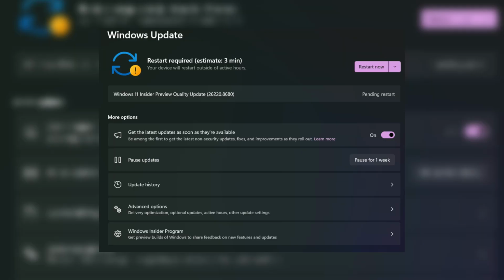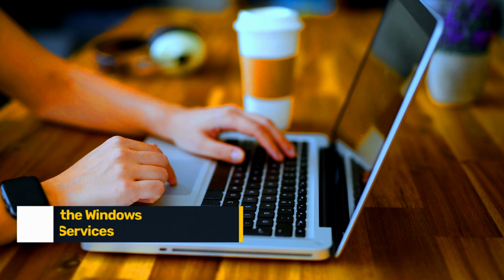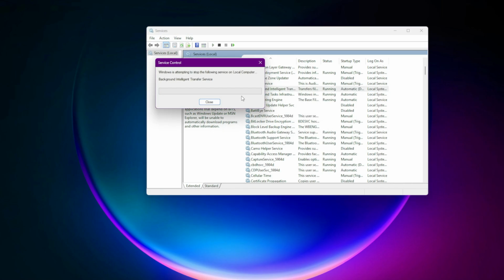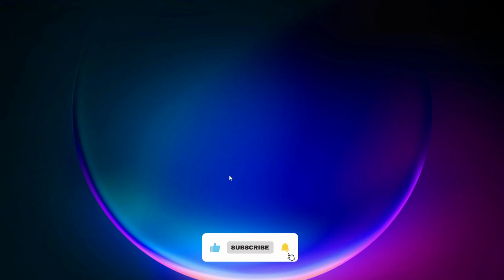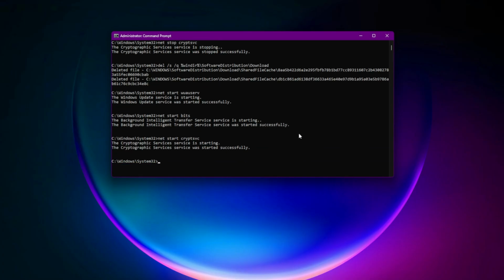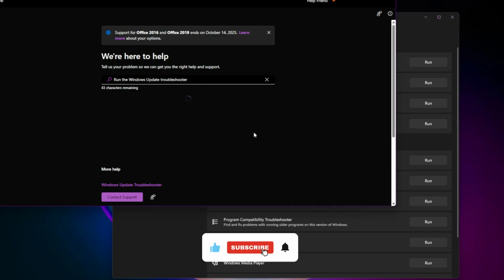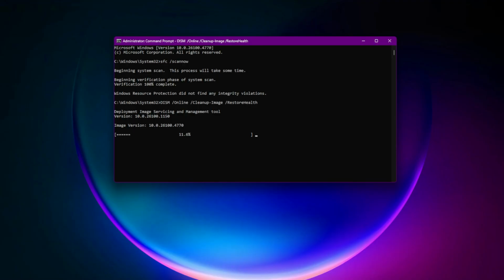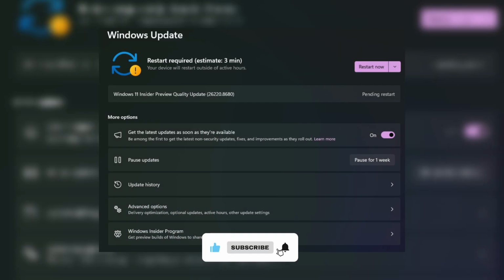Windows 11 Insider Preview Update 26220.8680 Stuck on Restart Required? FIXED!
Are you unable to install the Windows 11 Insider Preview Quality Update (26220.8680)? Is Windows Update showing "Restart Required" or "Pending Restart" even after rebooting your PC? In this video, I will show you several proven methods to fix Windows 11 Insider Preview Update 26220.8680 installation issues.

Solutions Covered:

• Restart Windows properly
• Run Windows Update Troubleshooter
• Repair corrupted system files using SFC and DISM
• Reset Windows Update components
• Clear stuck pending restart flags
• Check Windows Insider Program settings
• Perform Windows repair installation
• Rejoin the Windows Insider Program

These fixes can also help with:

Windows 11 Update Stuck on Restart Required
Windows 11 Pending Restart Error
Insider Preview Update Failed to Install
Windows Update Downloaded But Not Installing
Windows 11 Update Restart Loop
Insider Build Installation Problems

Watch the video until the end and follow each step carefully to resolve the issue.

sfc /scannow
Useful Official Tools & Links
Microsoft Windows Update Troubleshooter

Microsoft PC Health Check

Microsoft Support

▬▬▬▬▬▬▬▬▬ஜ۩۞۩ஜ▬▬▬▬▬▬▬▬▬
▬▬▬▬▬▬▬▬▬ஜ۩۞۩ஜ▬▬▬▬▬▬▬▬▬